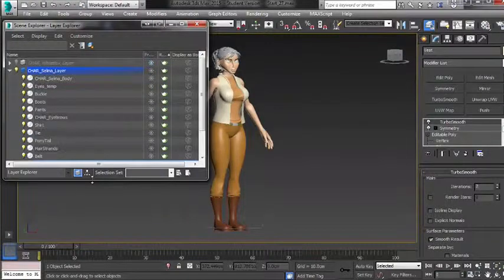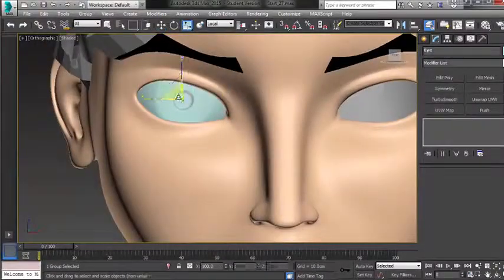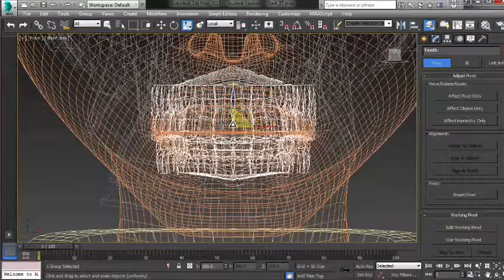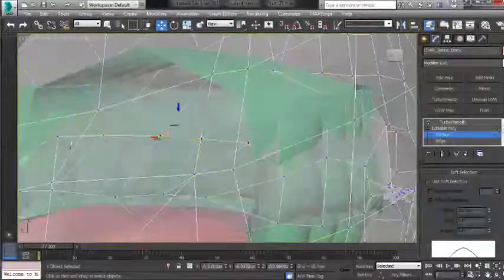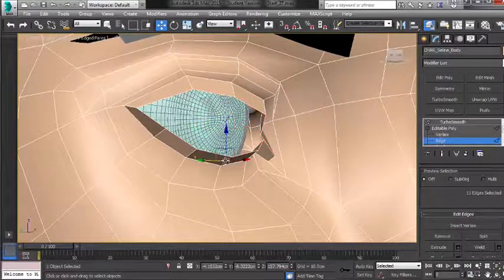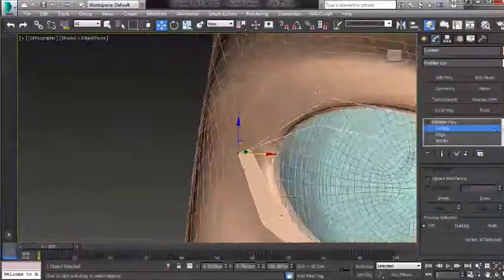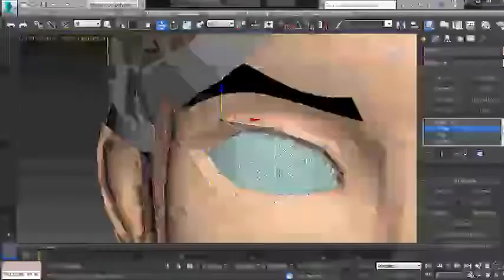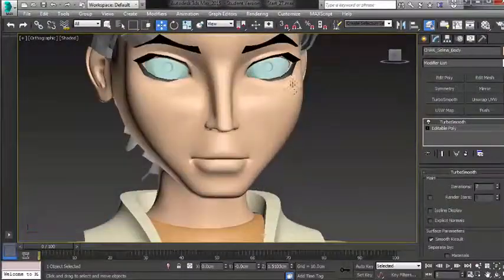ICAGAM526A Detailing Part01 Combining Detail Model tweaks